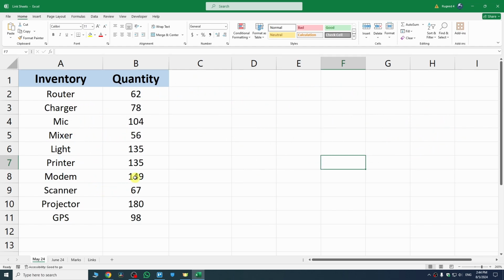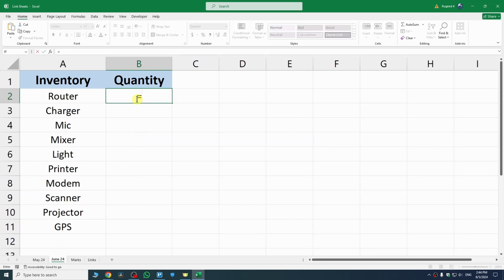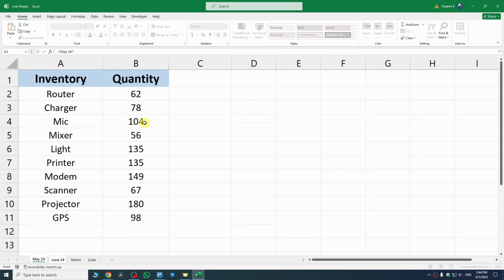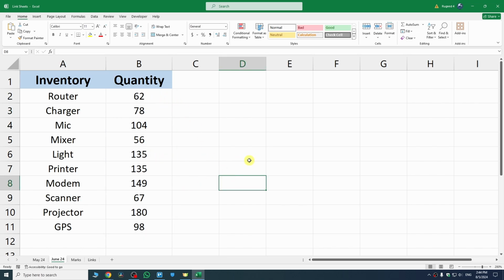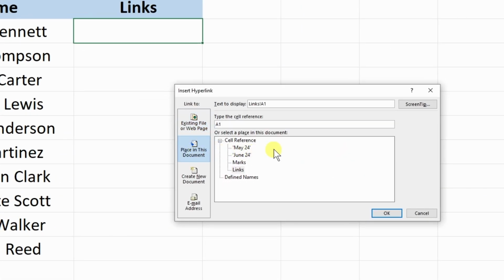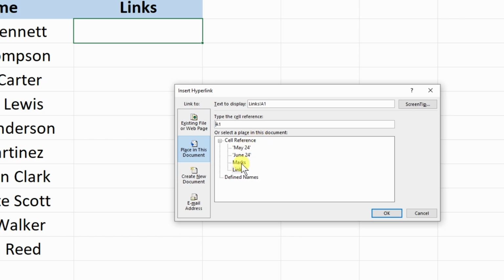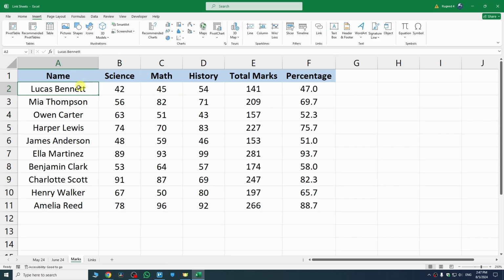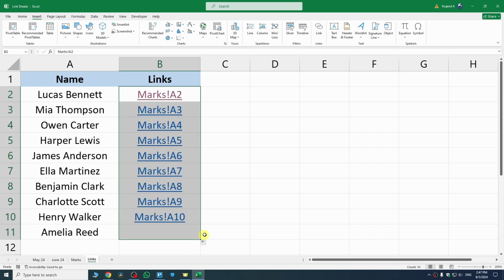How to Link Data in Excel from One Sheet to Another (Easy Way)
How to Link Data in Excel from One Sheet to Another

In this how to link data from one sheet to another in excel tutorial, we'll learn about excel copy data from one sheet to another.